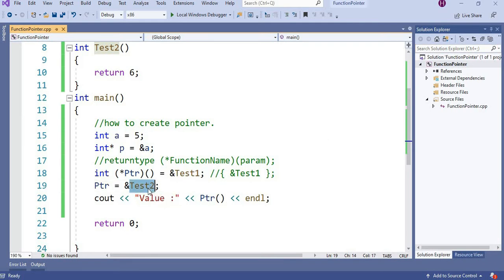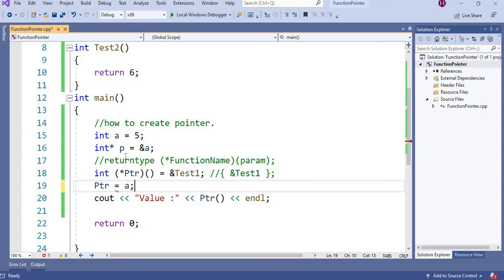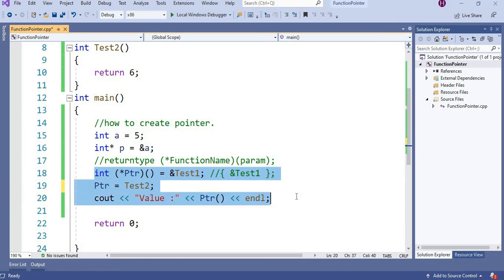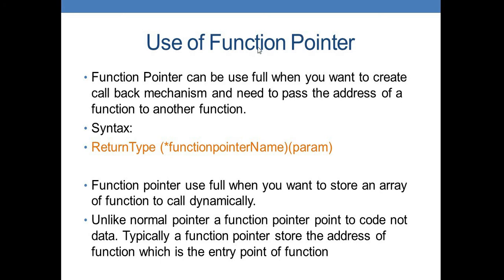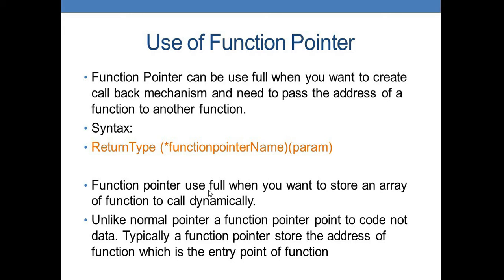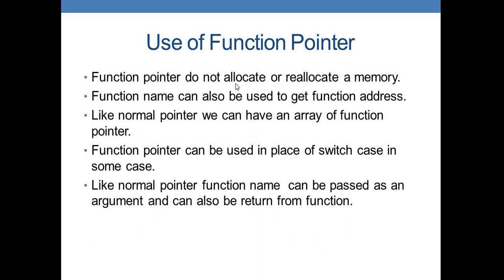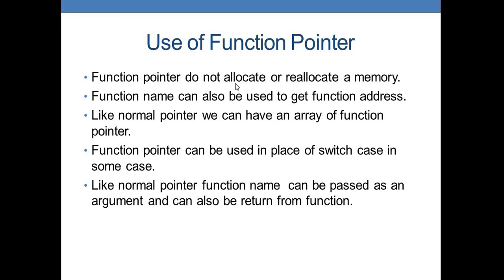Function Pointer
Function pointer in c++,
call back function using function pointer in c++